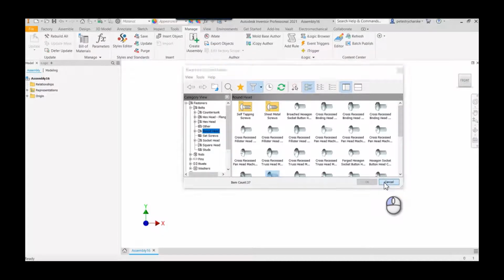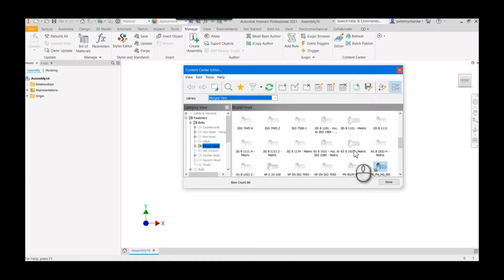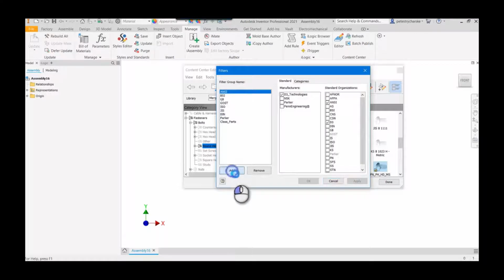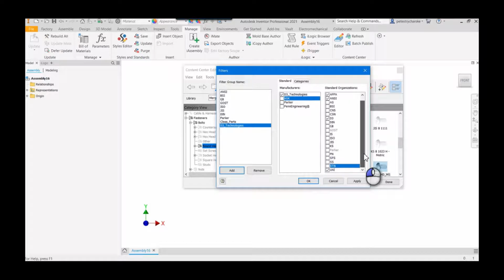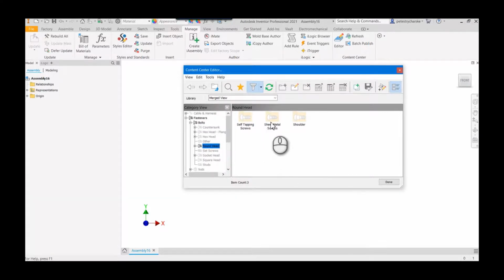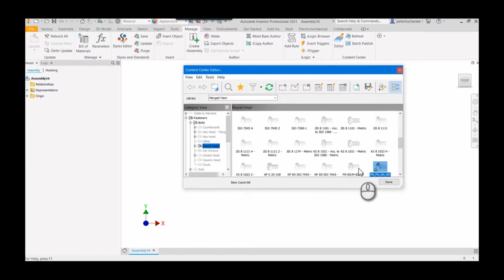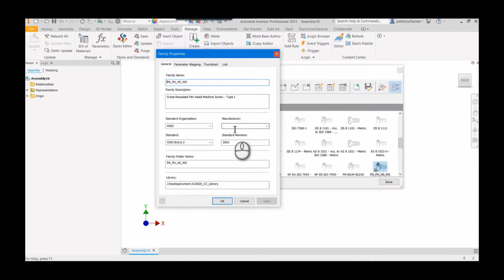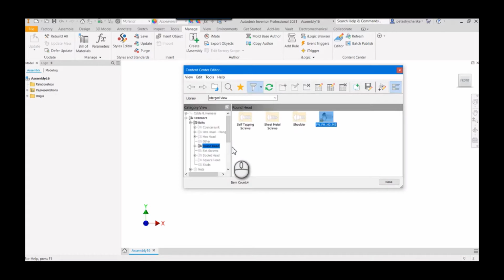Inventor - Create a Custom Filter to Streamline Content Center Usage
In this video Pete demonstrates how to create a custom CC filter to streamline both the management and usage of CC by limiting component selection to only parts that have been approved by the design department.